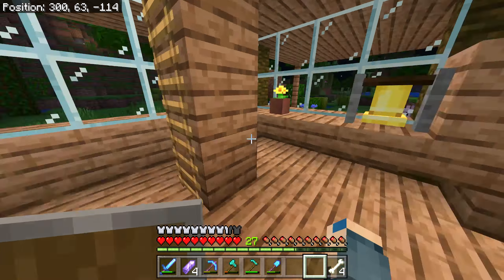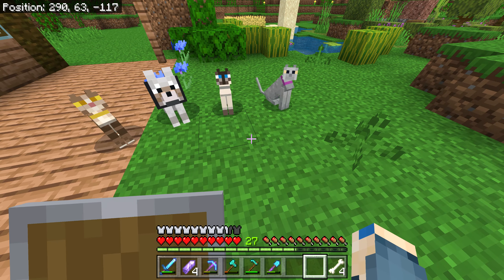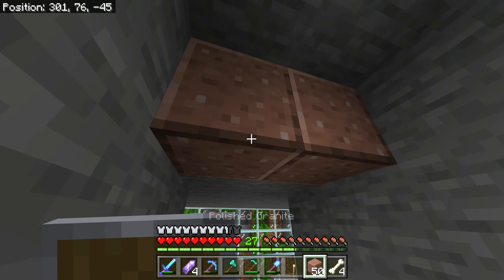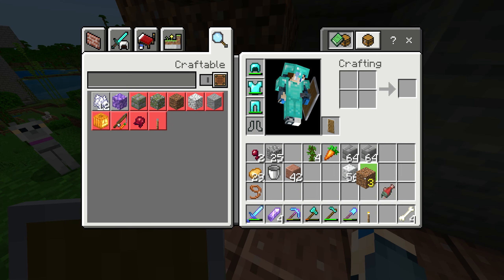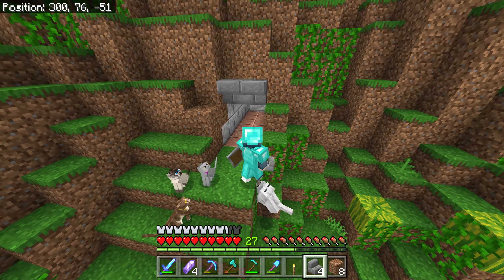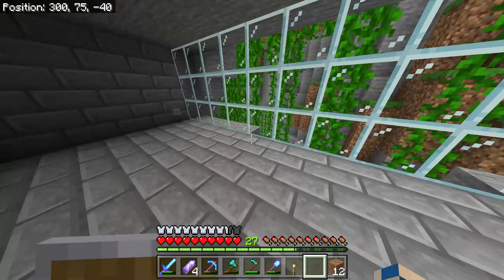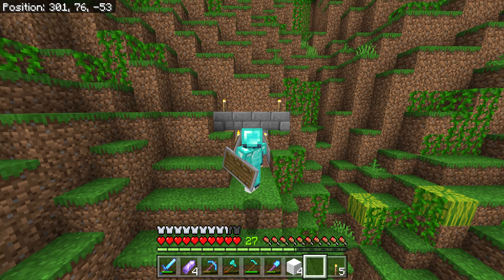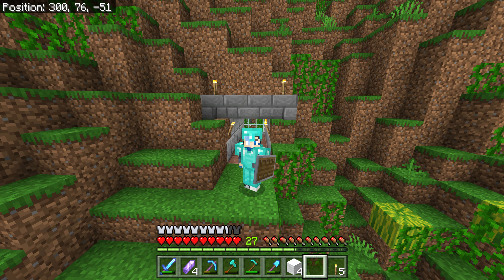Squid's Lovely Land #24 (Puppy Playhouse)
Episode twenty-four of my new Minecraft series.
Credits to me for making it